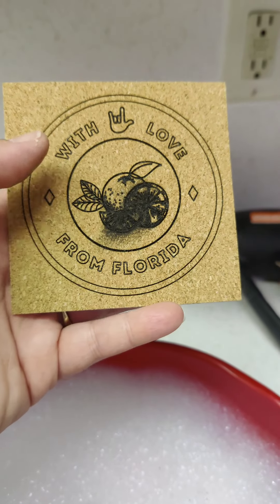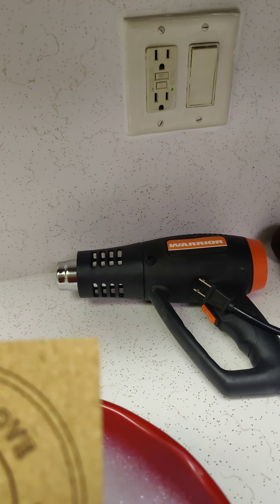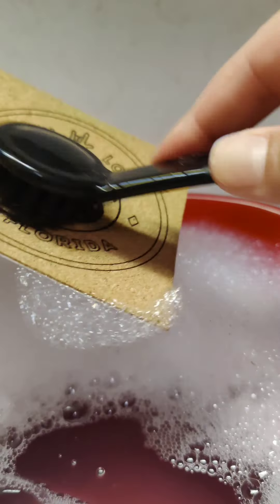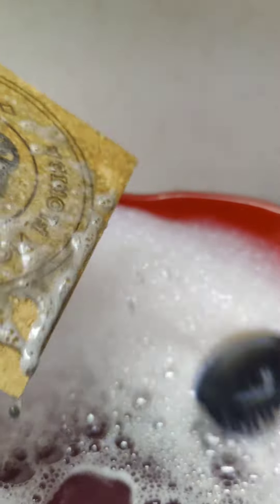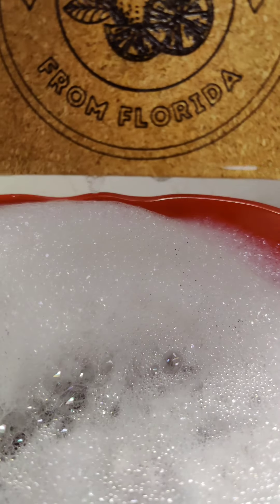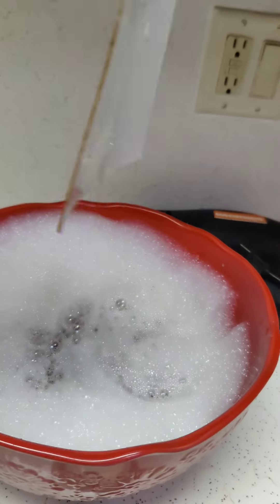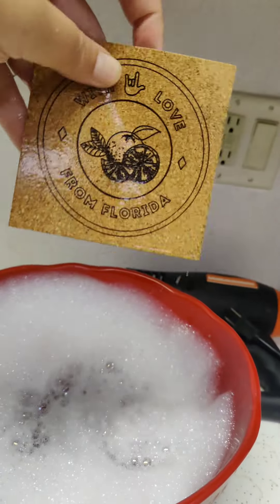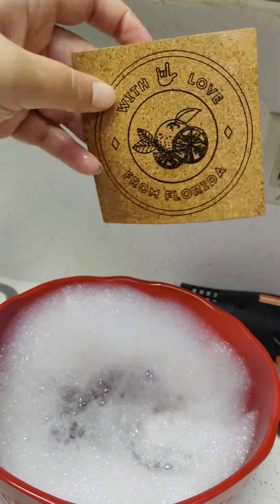How To Get Rid Of Scorching Residue Off Of Cork After XTOOL engraving/scoring -EASY AT HOME HACK